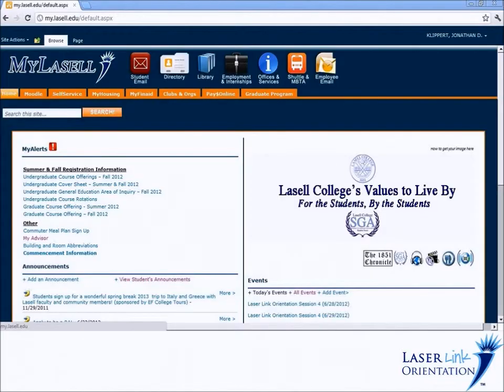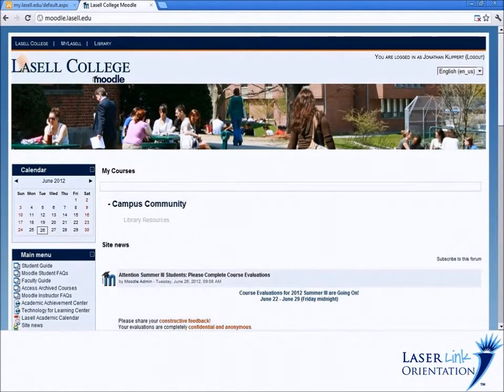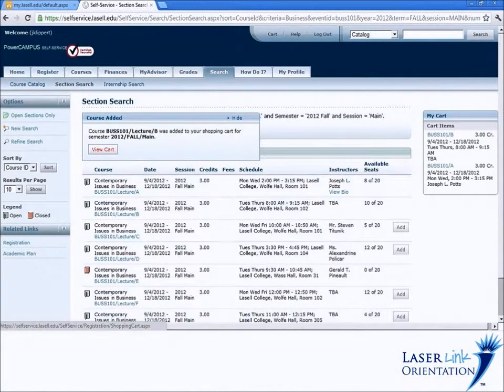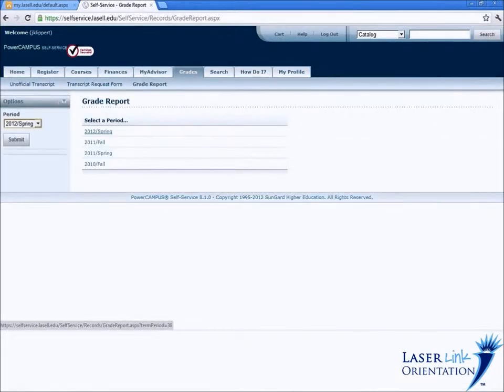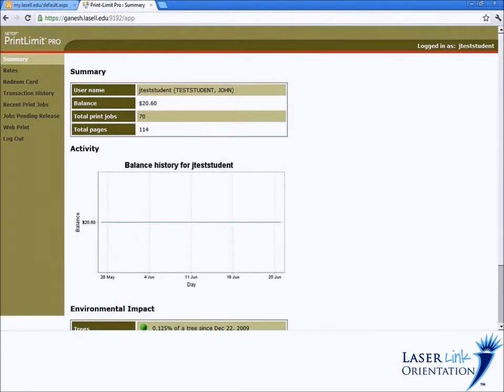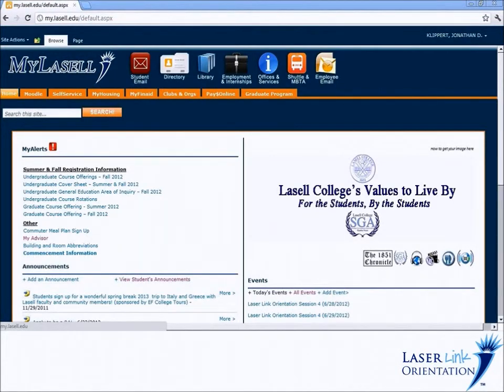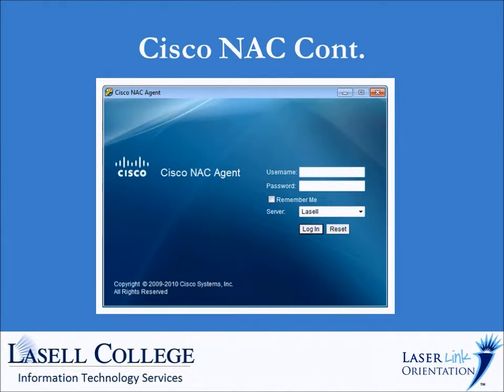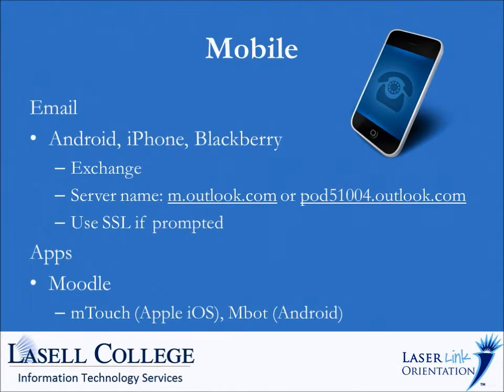Lasell College Technology Orientation for the incoming class of 2016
Welcome to the class of 2016! Here is our Technology Orientation presentation for your reference. As always, please let us know if you have any questions by giving us a call or a quick email!